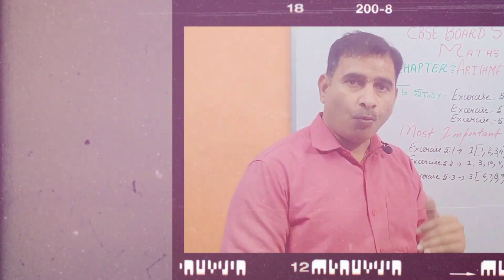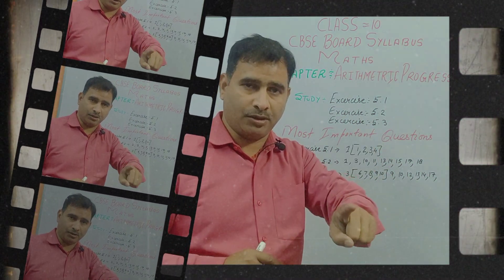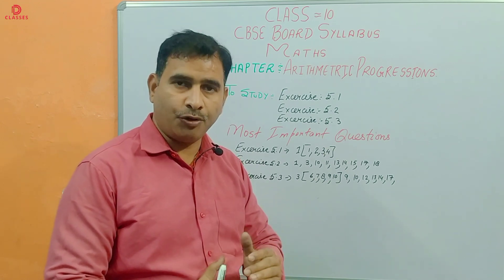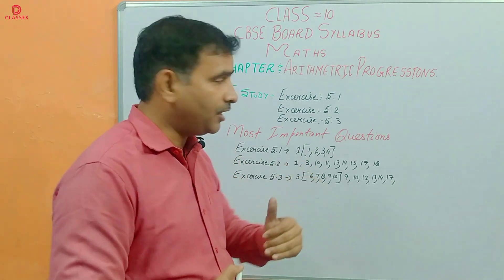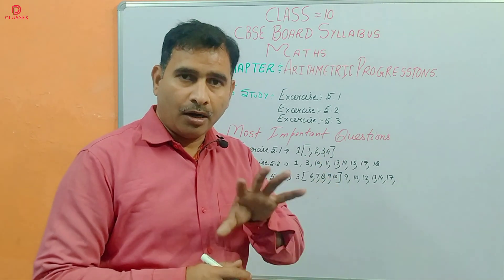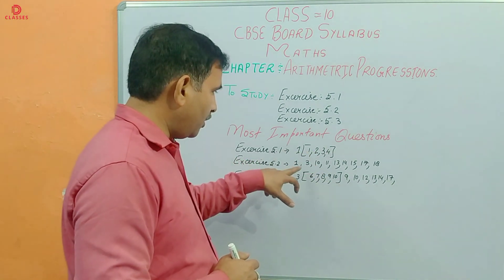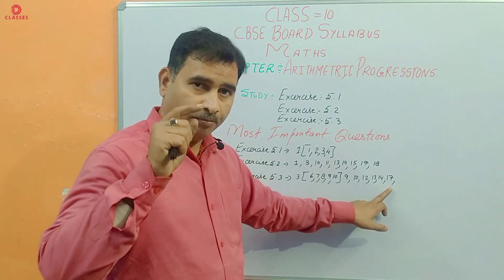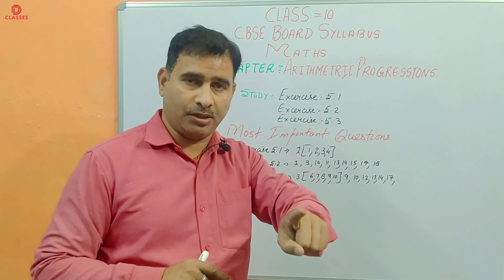ARITHMETIC PROGRESSION | IMPORTANT QUESTIONS CLASS 10 | CBSE BOARD EXAM 2023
Hello Everyone !!

Hello Guys !!

🇮🇳 15 August 2022:

आजादी का अमृत महोत्सव मनाएं...घर घर तिरंगा लहराएं |  INDEPENDENCE DAY 2022 🇮🇳